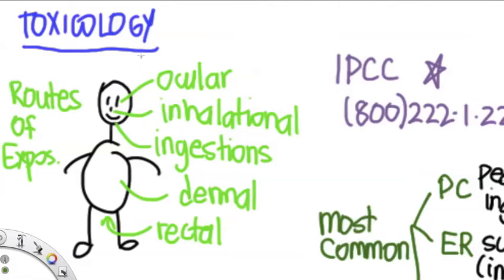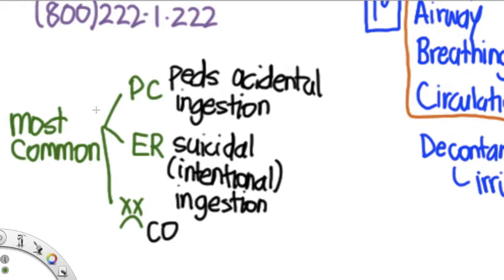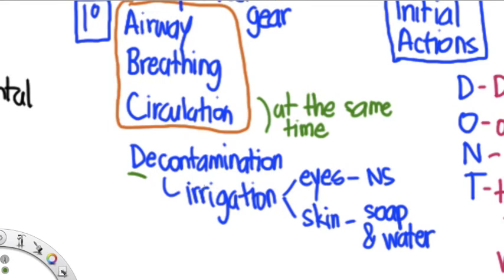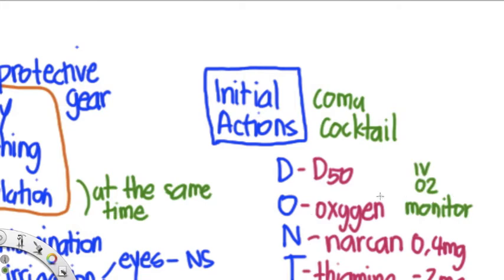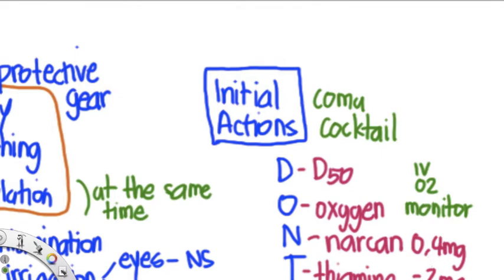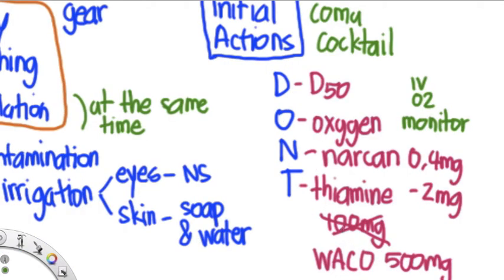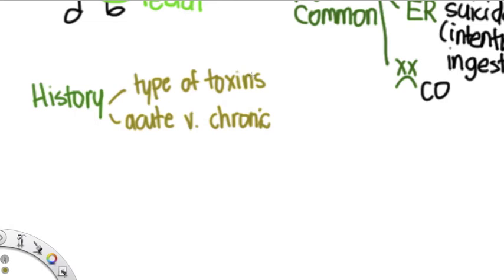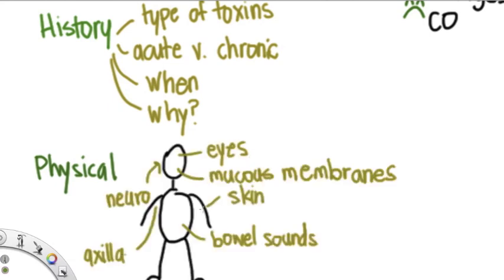TOX 01 Introduction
First video on the introduction to Toxicology. This one covers the primary survey and history and physical, setting us up for the toxidromes which are coming up in the next video.